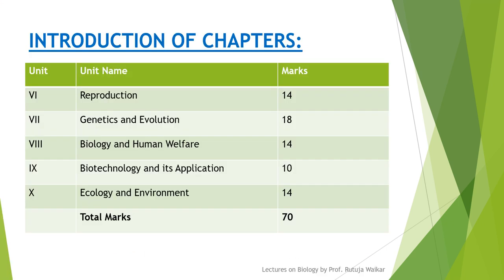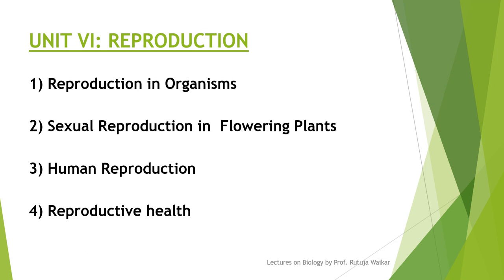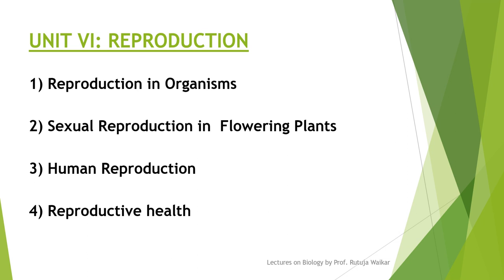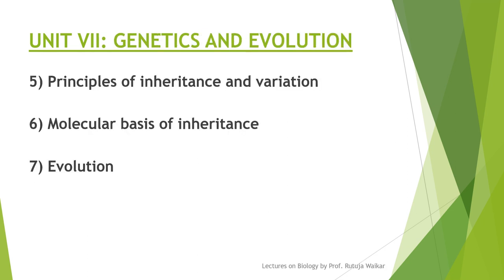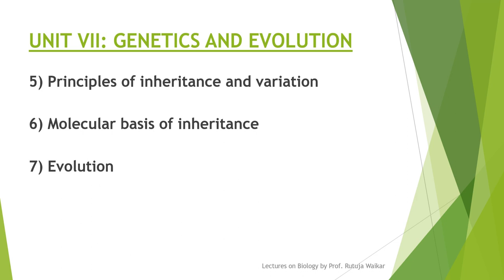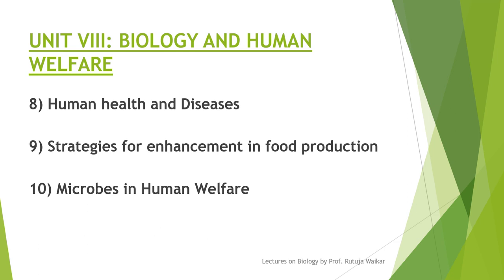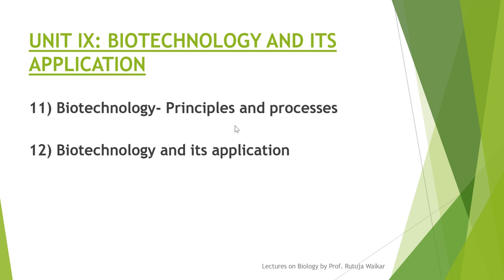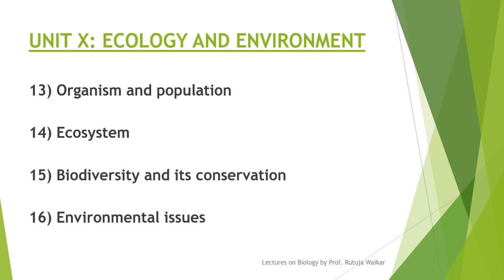1. Introduction of Syllabus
This session contains short introduction of syllabus for class XII CBSE- Biology